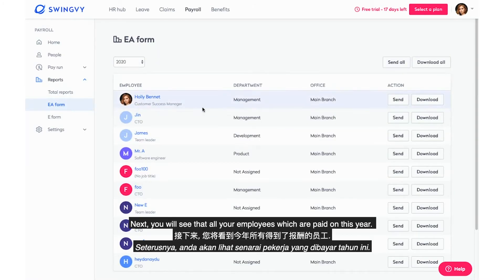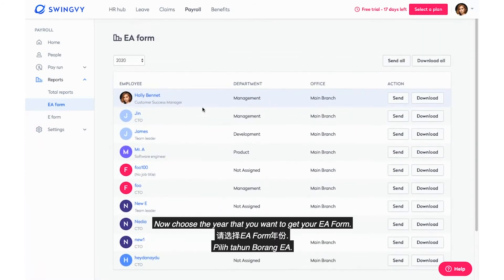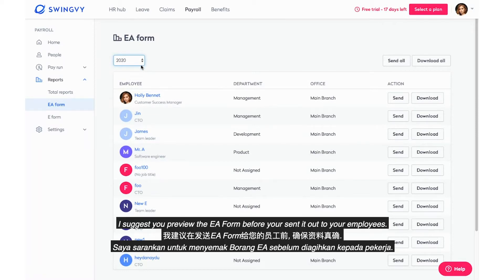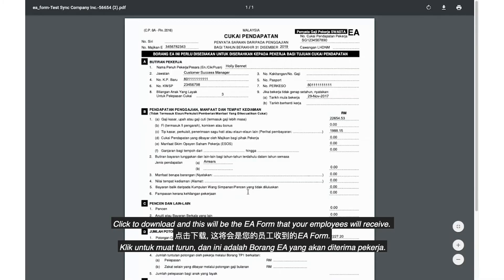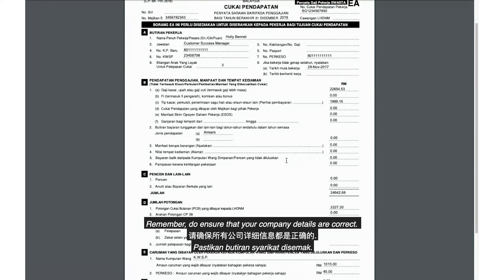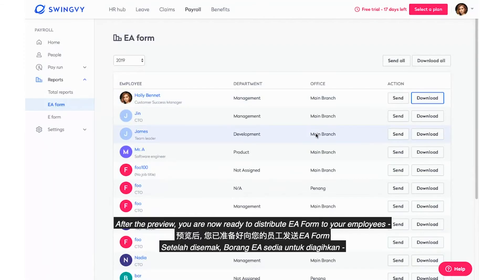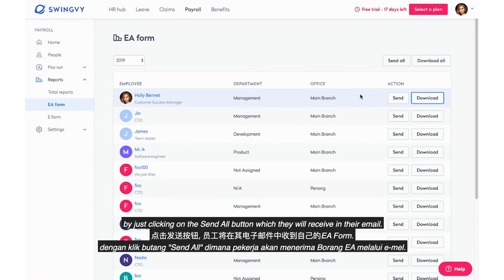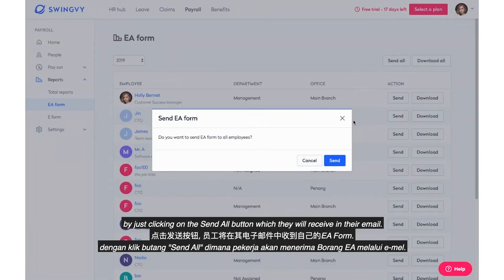Malaysia Employer: How to generate EA form for your employees?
Our Customer Success Manager, Julian answers top questions for employers who are not familiar with the nitty gritty of EA form, including:
- What is a EA form?
- How do I generate EA form?
- How do I email EA form to my employees?

Are you having difficulties in filing your company's taxes?‍
Learn more about Swingvy's payroll and compliance software and get the support you need to run your business with confidence.

Swingvy is an award-winning HR tech startup that serves over 9,000 small and medium sized companies in Singapore, Malaysia and Taiwan. With its mission to create a workplace where work empowers people, Swingvy's all-in-one HR cloud based platform is ready for you to utilise right now - let us help you learn how.